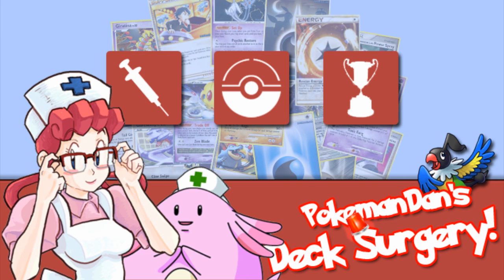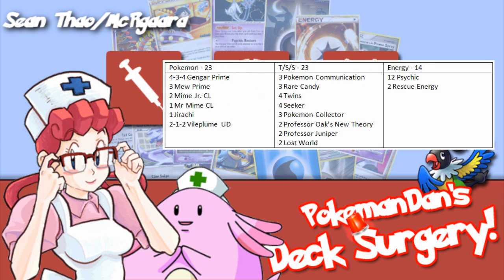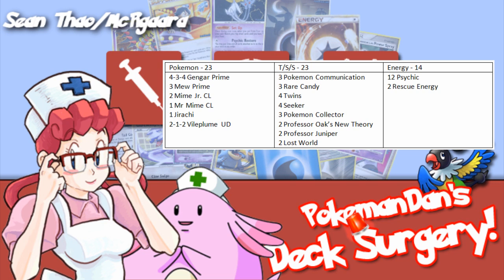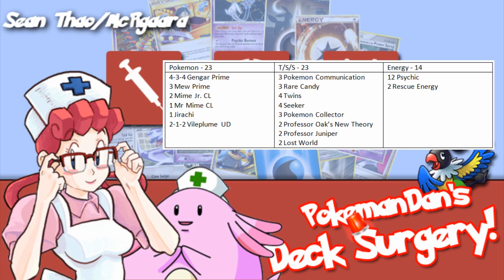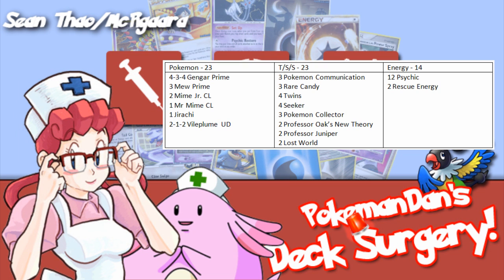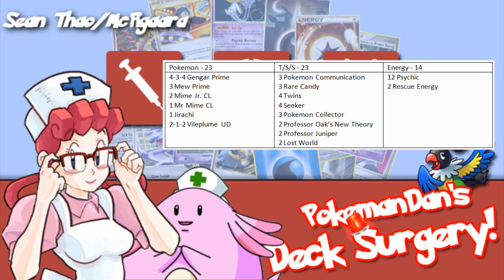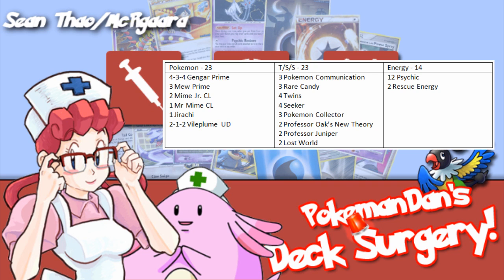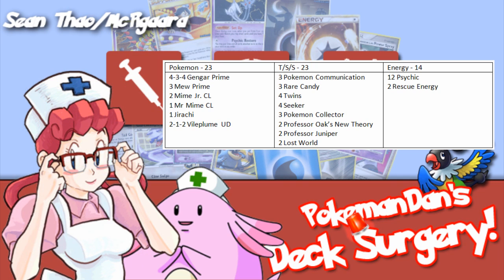Deck Surgery Mini Episode #6 - SeanThao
-- For All Your Pokemon Needs!

Another deck surgery mini episode sent in by SeanThao. The deck is LostGar with Mew Prime being the speed of the deck. Watch to check out his list along with what I would do to change it.